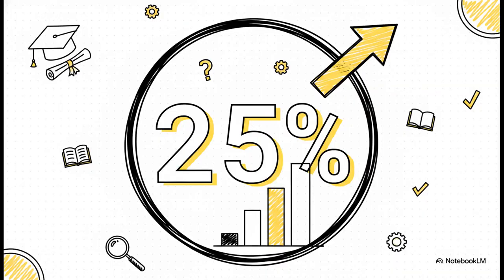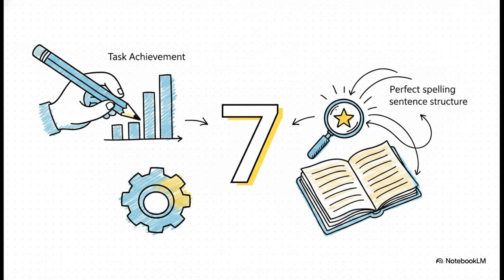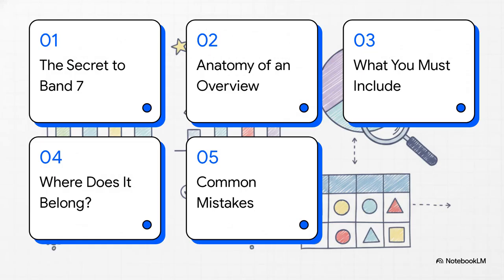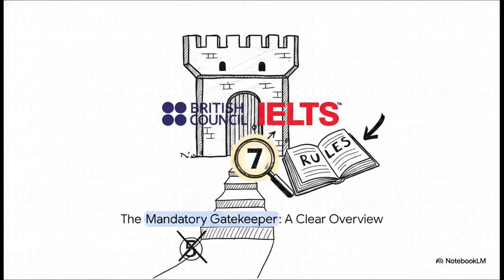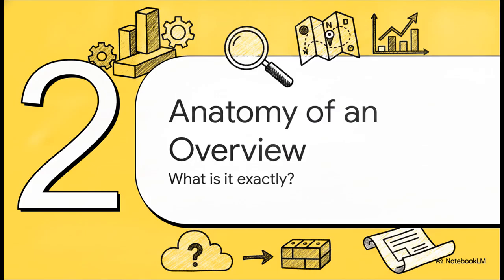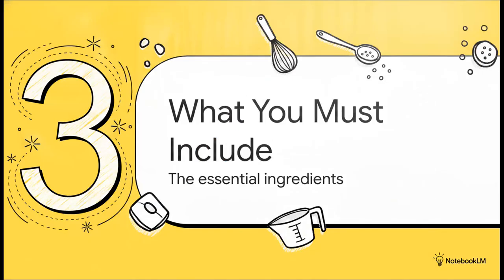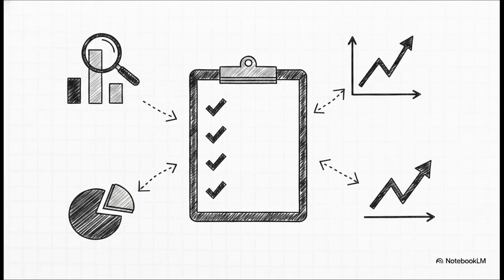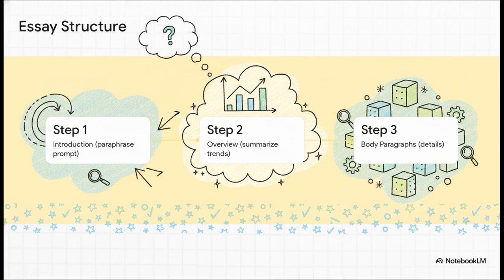How to Write a Band 7+ Overview in IELTS Task 1 (The Ultimate Secret)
Stuck at Band 5.0 or 6.0 in IELTS Writing Task 1 despite solid grammar and vocabulary? The culprit is almost always a missing or flawed OVERVIEW.

In this video, we break down why the overview is the mandatory gatekeeper to a Band 7 score in Task Achievement, and show you exactly how to draft a high-scoring overview paragraph every single time.

What you will learn in this masterclass:
0:00 - The Cheat Code to IELTS Task 1
0:24 - Stuck at Band 5 or 6? The 25% Task Achievement Rule
1:15 - The Secret to Band 7: The Mandatory Gatekeeper
2:25 - Anatomy of an Overview: Explaining the Data to a Child
2:57 - The Mental Checklist (Highs, Lows, Big Differences, Trends)
3:33 - Where Does It Belong? Ideal Essay Structure
4:14 - The Magic Word ("Overall") & Vocabulary Pitfalls
4:44 - Common Mistakes (Conclusions vs. Overviews, Using Specific Data, Single-Sentence Paragraphs)
6:20 - How to Apply This Today

🎯 WORK WITH ME & GET YOUR ESSAYS MARKED
Ready to secure your target band score with professional feedback?

📚 IELTS WRITING TASK 1 ROADMAP SERIES
This is Episode 2 of our 7-Part Masterclass Series!
• Ep 0: Official Marking Criteria Breakdown
• Ep 1: The Step-by-Step Writing Algorithm
• Ep 2: Mastering the Overview Paragraph (You are here!)
• Ep 3: Line Graphs & Trends
• Ep 4: Bar Charts & Categorical Comparisons
• Ep 5: Pie Charts & Proportions
• Ep 6: Processes & Maps